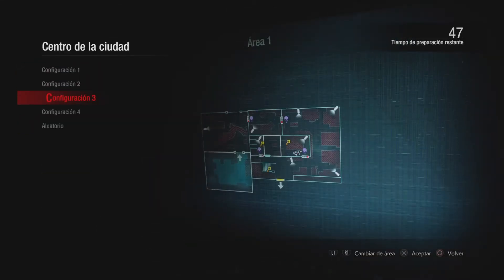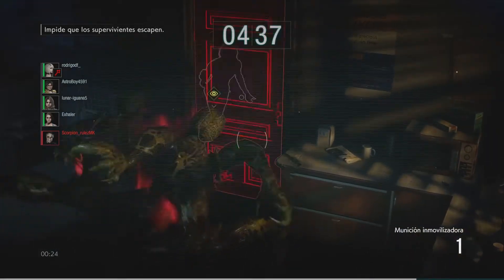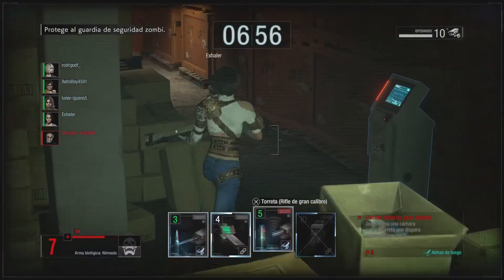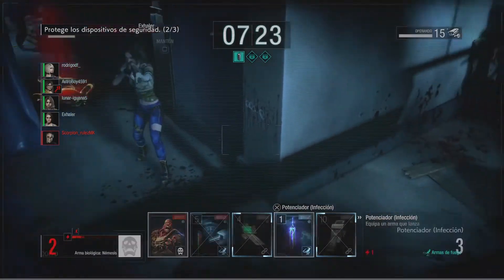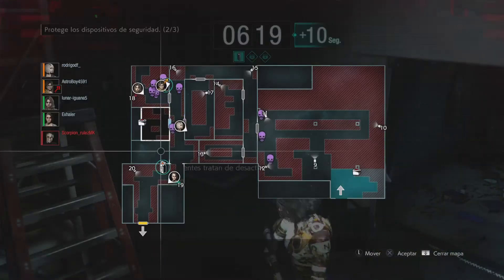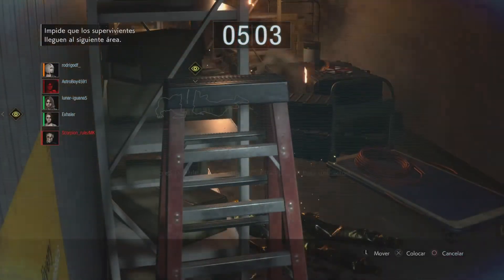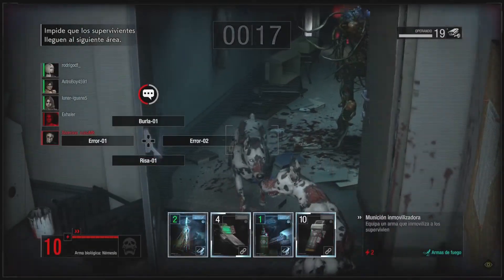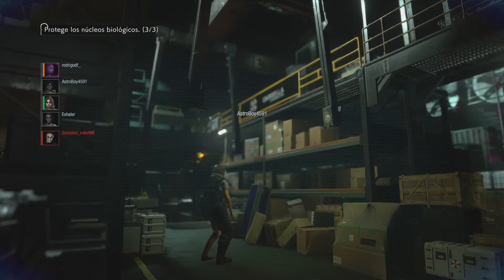RE Resistance: NICHOLAI CREATURE BUILD || MATCH #8 (Mastermind Gameplay September 2020) [PS4 Pro]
Another video from my RE Resistance Mastermind series, which is Mastermind gameplay.

This Match I was playing As Nicholai with my ultimate creature build against a really good swat team.

If you want to see more Mastermind or Survivor gameplay and videos like this or see me playing another specific Mastermind or Survivor, feel free to check my channel playlists(Link below), as they are organized and seperated for each type of Mastermind, Survivor and type of video.

ABOUT ME
I've been playing Resistance since the Beta and I have a lot of experience with all survivors and Masterminds in the game having all rank 50+ along with a 95%+ win rate on all Masterminds.